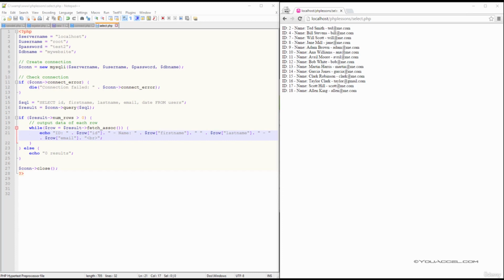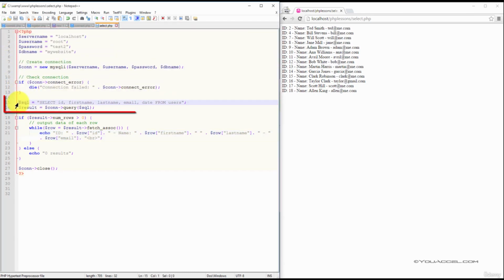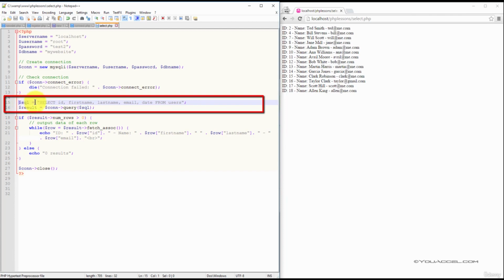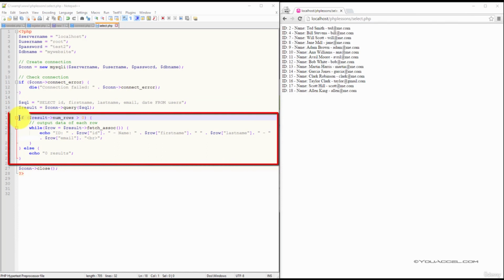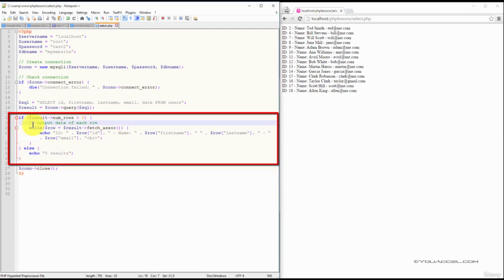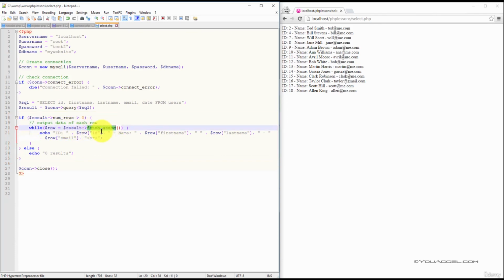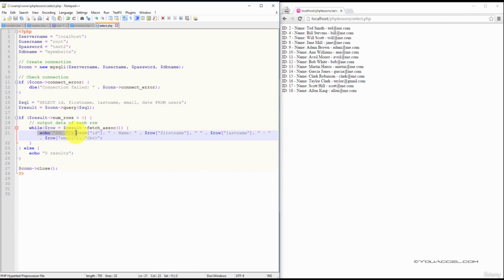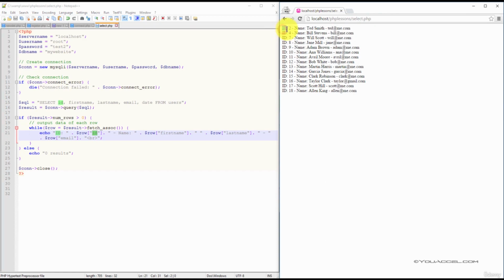SQL Select | Ep 14 | MySQL Databases Integration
Welcome to Episode 14 of SQL Select, your go-to source for mastering MySQL Databases Integration! In this episode, we delve deep into the intricacies of integrating MySQL databases, providing you with invaluable insights and hands-on techniques. Whether you're a beginner or a seasoned professional, this episode will elevate your SQL skills to new heights.

🔥 Key Topics Covered:

* Understanding MySQL Databases Integration
* Advanced SQL Select Queries
* Optimizing Database Performance
* Real-life Application Scenarios

🚀 Why Watch This Episode? Mastering MySQL integration is essential for any professional working with databases. We break down complex concepts into easy-to-understand segments, ensuring you grasp each topic thoroughly.

🎓 Who Should Watch:

* Database Administrators
* Software Developers
* Data Analysts
* IT Professionals

YouTube Channel Link 🔗 : @EDigitalHub

SQL Select
MySQL Databases Integration
SQL Masterclass
Database Optimization
Advanced SQL Queries
Database Troubleshooting
SQL Tutorial
Database Development
Data Management
SQL Performance Tips